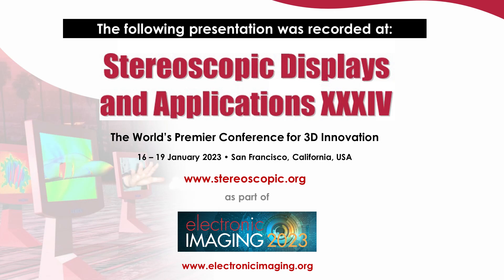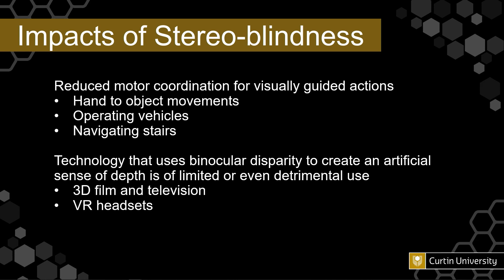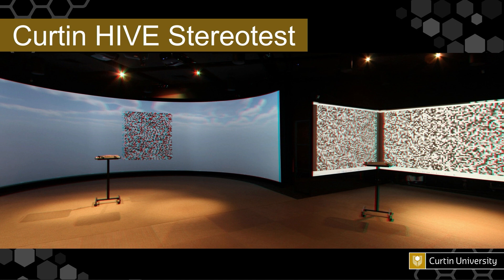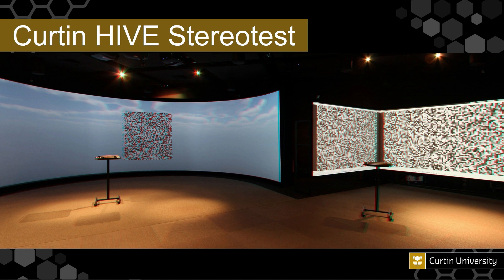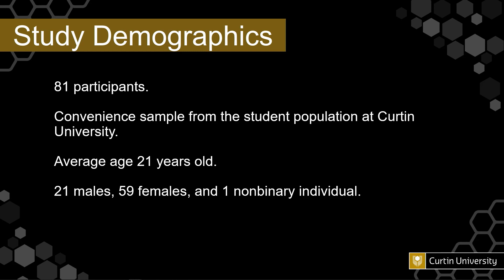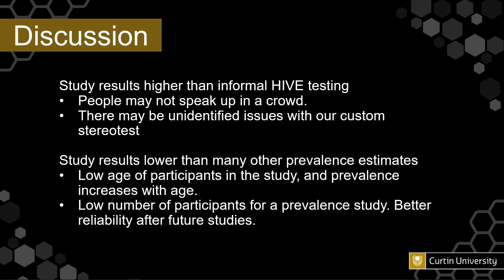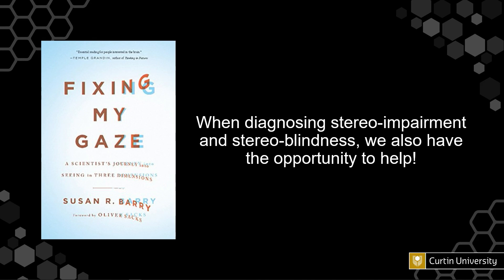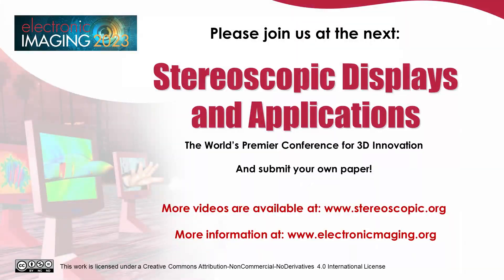SD&A 2023: Incidence of stereo-blindness in a recent VR distance perception user study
This presentation was delivered at the 34th annual Stereoscopic Displays and Applications conference (16-19 January 2023) held in San Francisco, CA USA.

Title: Incidence of stereo-blindness in a recent VR distance perception user study [SD&A-225]

Speaker: Andrew J. Woods, Curtin University (Australia)

Abstract: Estimates of stereo-blindness, the inability to see in 3D using stereopsis, often sit in the 5-10% range. At the Curtin University HIVE visualization facility, we regularly show stereoscopic content. During those demonstrations we invariably show a test random dot stereogram and it’s been our casual observation that the incidence of stereo-blindness amongst visits has been much lower than the 5-10% figure, perhaps as low as 2%. Our thought was that perhaps eye care has improved since the time that the original stereo-blindness studies were performed. A VR based user study was recently run in the HIVE, as part of a PhD project, with an aim to study distance perception in underwater virtual heritage experiences. Distance perception is facilitated by a range of visual cues, including stereoscopic vision, and as a result we screened participants for stereo-blindness. Using a standardized stereo test, we found approximately 5% of participants reported as stereo blind. This presentation will provide some background on stereo-blindness, and discuss issues related to measuring stereo-blindness and its likely prevalence in the general population. It will also provide an early look at the VR based user study investigating distance perception in underwater virtual heritage experiences.

Biography: Associate Professor Andrew J. Woods is a research engineer at Curtin University, where he manages the university's HIVE Visualisation facility and is a research engineer with the university's Centre for Marine Science and Technology in Perth, Western Australia. He has over 30 years of experience working on the design, qualification, application, and evaluation of stereoscopic video equipment in teleoperation, marine, archaeology and entertainment applications